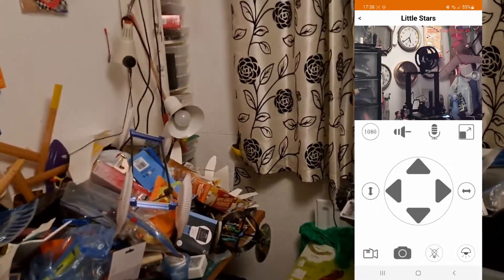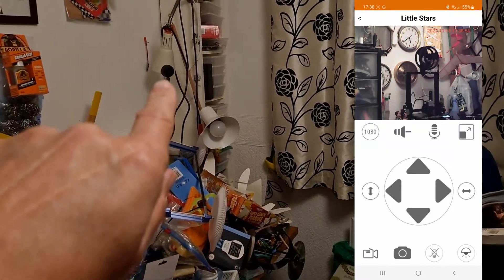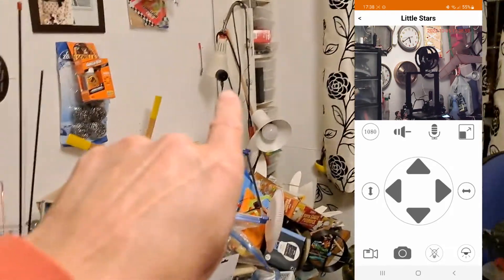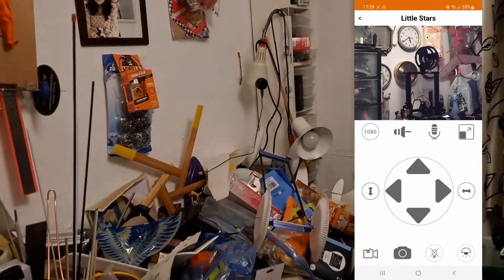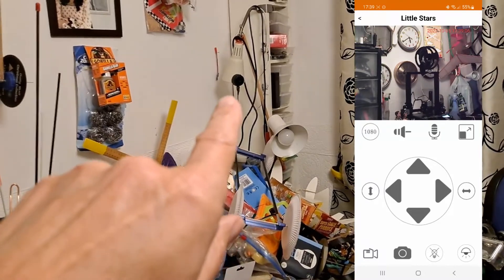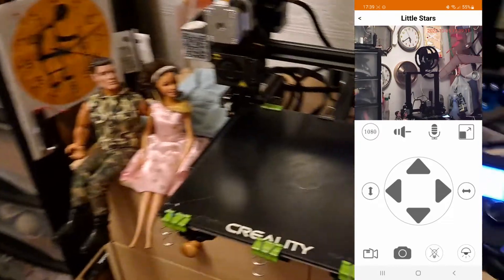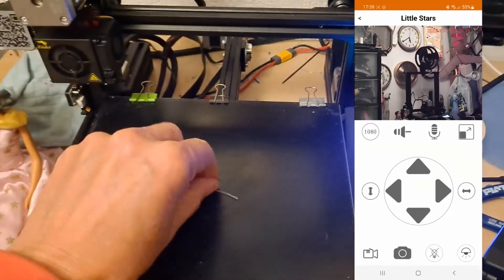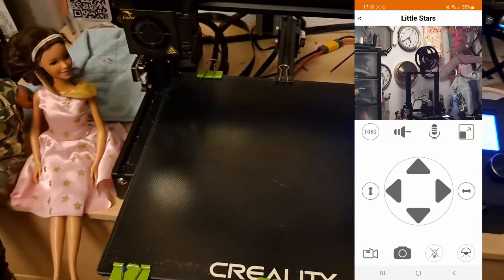Using the security camera to monitor my 3D printer 20221006 (old video previously unlisted)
Using the security camera to monitor my 3D printer 20221006

1080P HD IR Wireless WiFi CCTV Indoor &Outdoor MINI IP Camera

This one cost me £8.39 on eBay. I only want it for monitoring my 3D printer whilst I am in the other room. According to the listing it should have infrared capability but it appears the infrared LEDs are not working. I may do a tear down at some time, just to check. It also states 1080p resolution. I have included some video clips at the end of this video. I would NOT recommend this camera to anybody wanting a quality security camera, but it was cheap and if it lasts it does what I want.